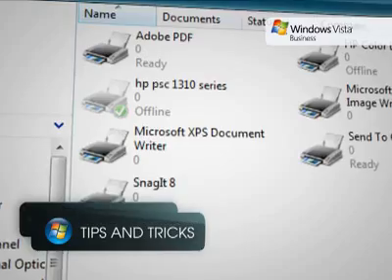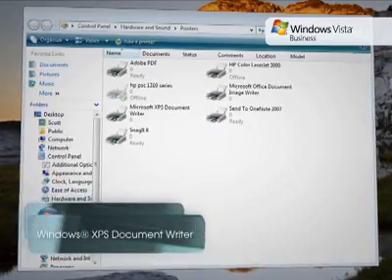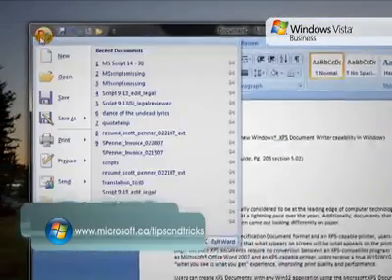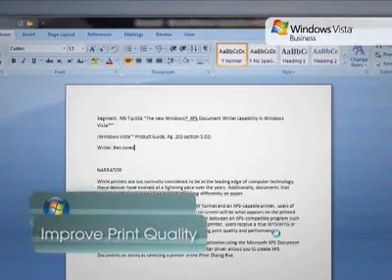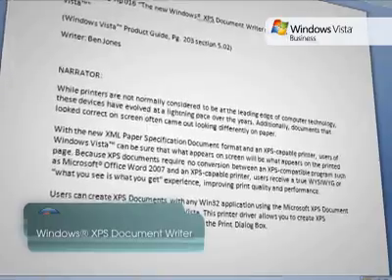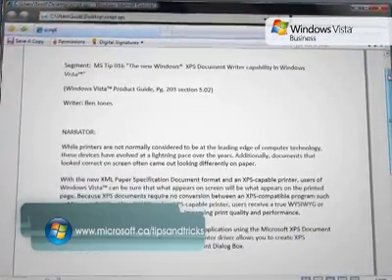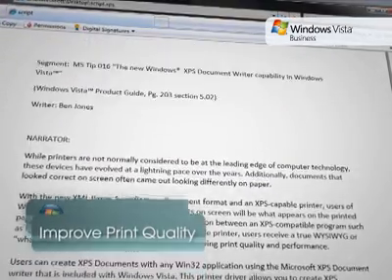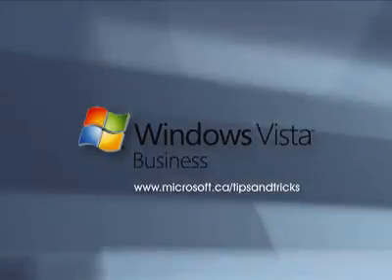Microsoft Windows Vista Tip - XPS Writer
Microsoft Windows Vista Tip - XPS Document Writer capability in Windows Vista - While printers are not normally considered to be at the leading edge of computer technology, these devices have evolved at a lightning pace over the years. Before today's low cost, high-quality inkjet and color laser printers, we used low-quality dot matrix printers and slow laser printers where quality and performance of printing was often questionable. Additionally, documents that looked correct on screen often came out looking differently on paper, due to differences between what the screen displayed and the printer could render.